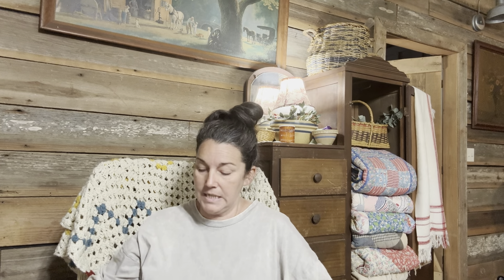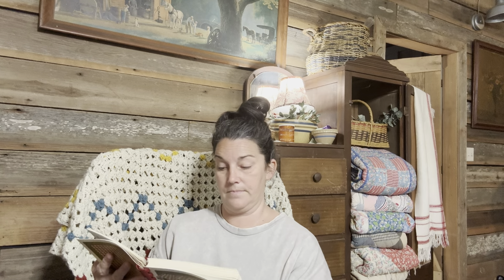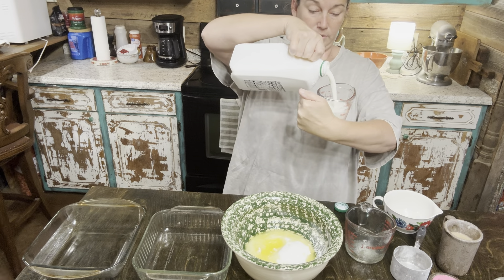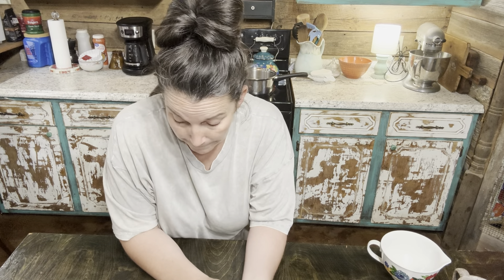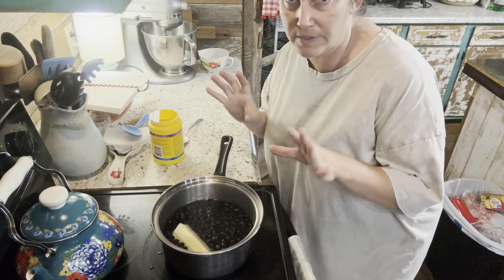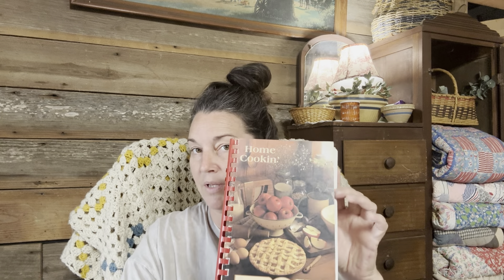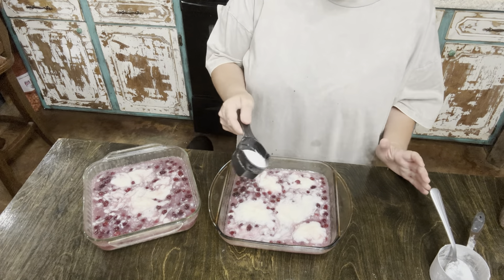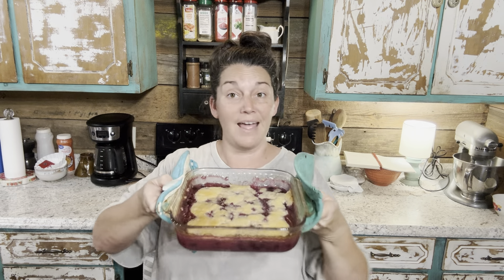Blackberry Cobbler || Vintage Cookbooks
Blackberry cobbler made from a vintage cookbook recipe!!
Be sure and make the crust before the berry mix.

Recipe:

2 16 ounce cans blackberries
1 stick butter
1 tablespoon cornstarch
2 1/2 cups sugar
1 can cold water
Pour berries and water into saucepan, add butter and sugar, stir in cornstarch last. Let come to a thicker sauce. Pour berry mixture over your crust.

Crust dough:
1 cup self-rising flour
1 cup sugar
1 stick butter
2/3 cups milk

Mix all ingredients together and pour into glass baking dish.